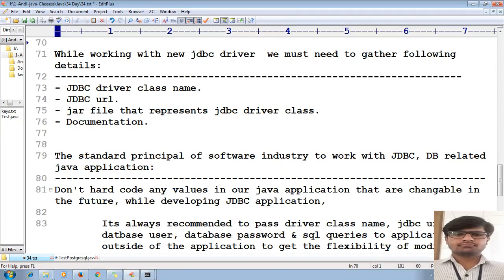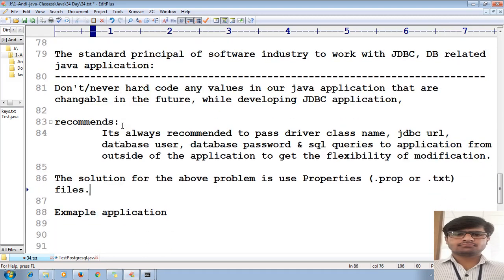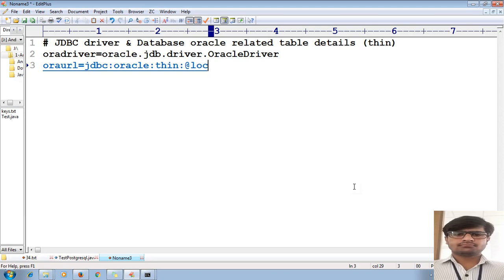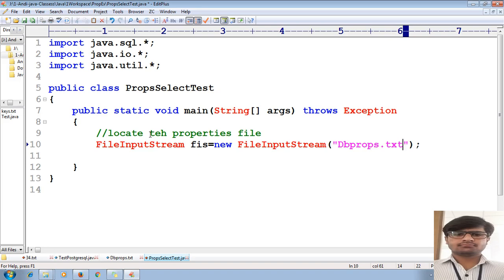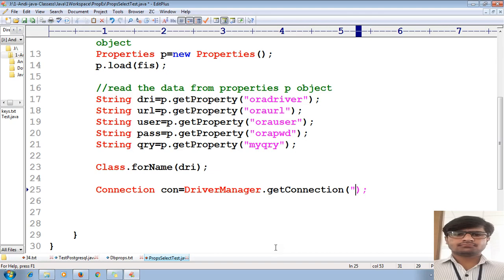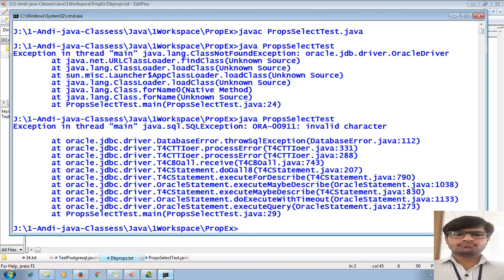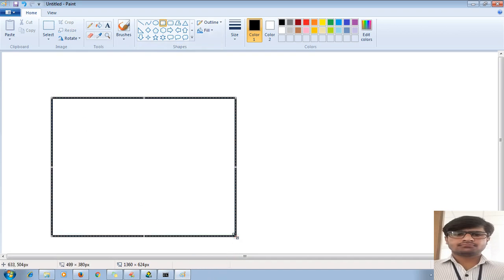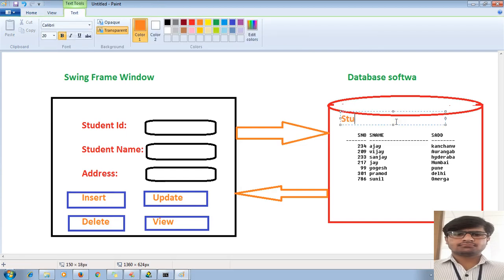70 Advanced Java Tutorial | Reading Database Connection Properties file Postgresql | adv java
Advanced Java Tutorial JDBC : adv java - Reading Database Connection Information from a Properties file with postgresql database from Java JDBC application. Java Database connectivity

java by naresh it, java by durga, java by mahesh,java, java development tutorials, java android,